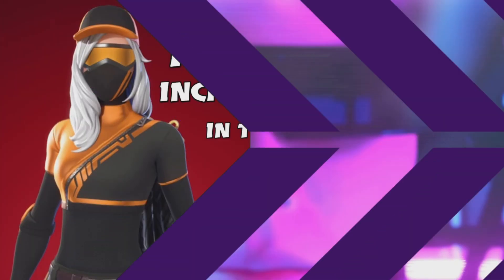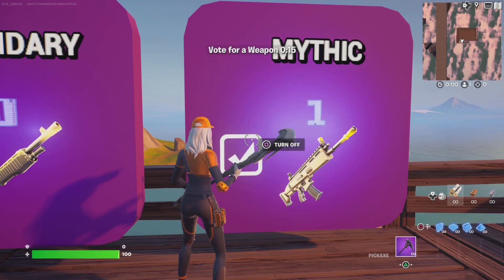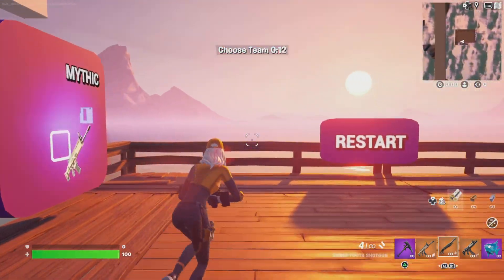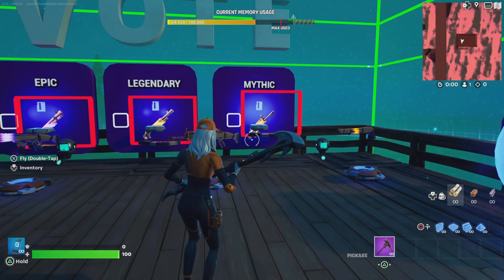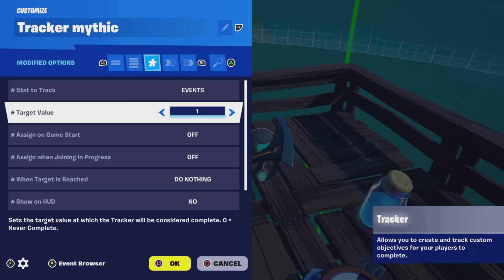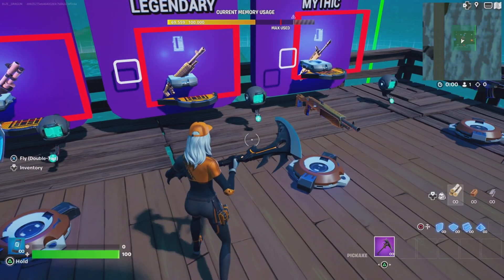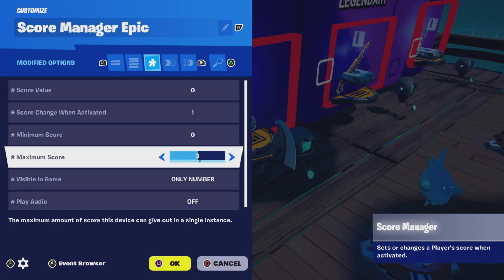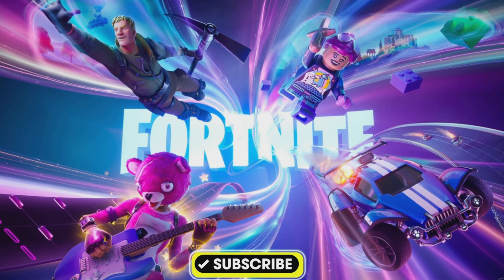How to Increase Voter Count with the Voting System | FortniteCreative UEFN Tutorial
HOW TO INCREASE VOTER COUNT WITH THE VOTER SYSTEM

This quick tutorial is an extension of
How to create a 1v1/2v2 Map in Fortnite Creative using Event Binding.
If you have not checkout out that vod, I recommend you give it a try.

This tutorial shows you how to update the voting mechanic from that tutorial to allow you
to increase the voter count from 1 to number count you like.